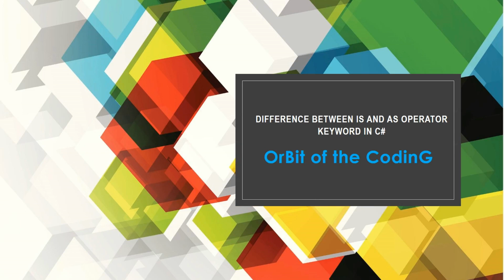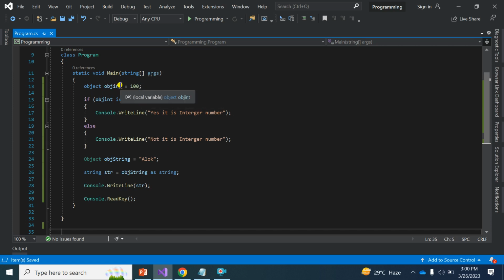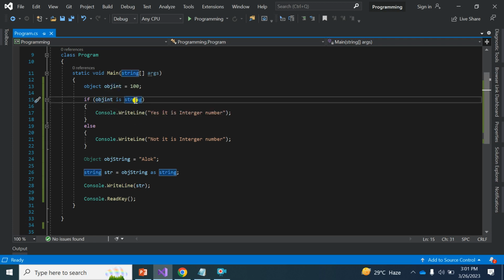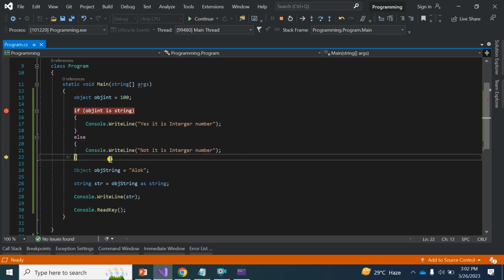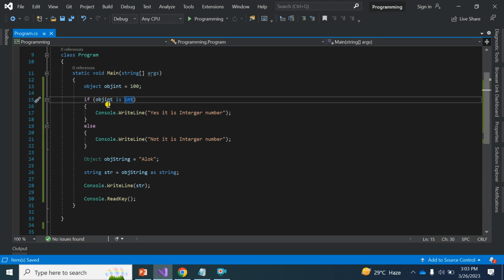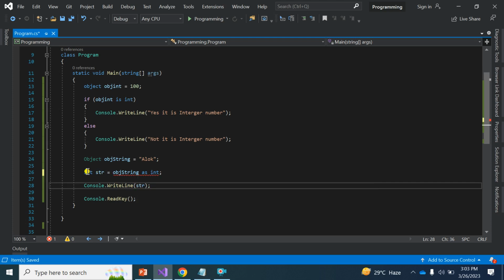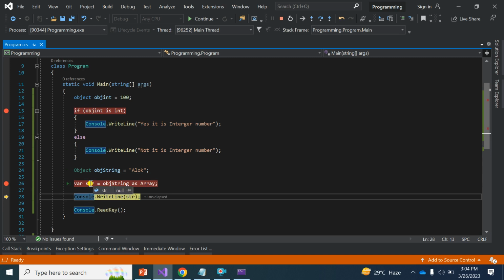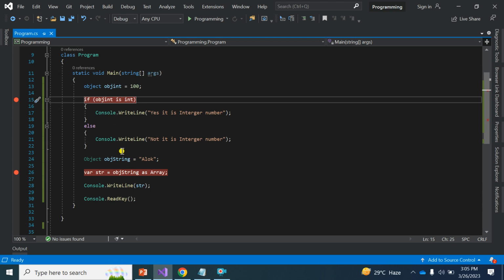What is difference between IS and AS operator keyboard in C#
IS Oprator:
The is operator is used to check if the run-time type of an object is compatible with the given type or not.

AS Oprator:
As keyword is helpful when we want to convert an object from one type to another type.

Differences:
The Is Oprator returns False if the given object is not in the same type whereas as oprator retuen null value.
IS keyword is helpful to check if the object is that type or not
AS keyword is helpful too if we want to convert one type to another type.
IS keyword type is boolean and AS keyword is not a boolean type.
The is operator returns true if the given object is of the same type whereas as operator returns the object when they are compatible with the given type.